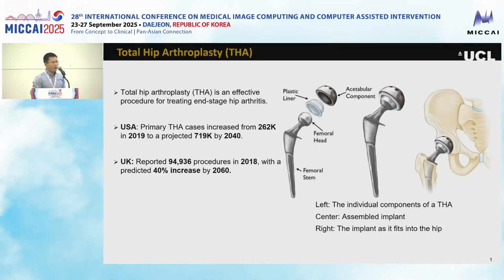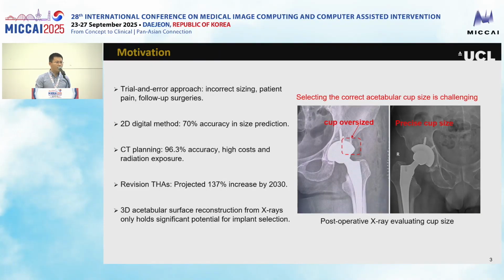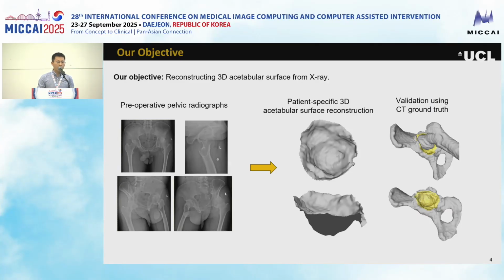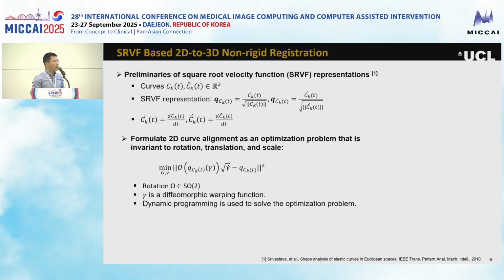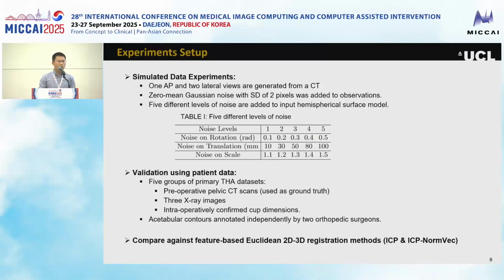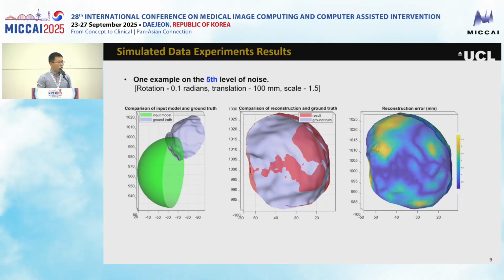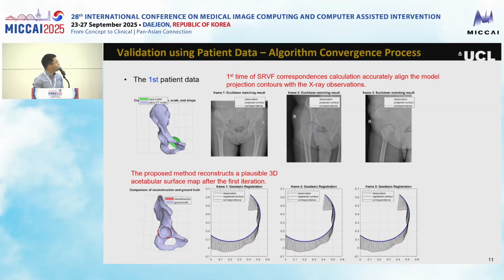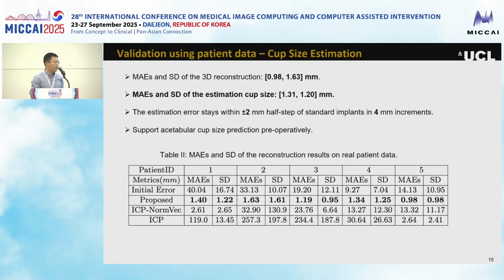Oral 12-P5: 3D Acetabular Surface Reconstruction from 2D Preoperative X-ray Images using SRVF...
Oral Session 12: Reconstruction and Synthesis
Paper: 3D Acetabular Surface Reconstruction from 2D Preoperative X-ray Images using SRVF Elastic Registration and Deformation Graph
Authors: Shuai Zhang, Jinliang Wang, Xu Wang, Sujith Konan, Danail Stoyanov, Evangelos B. Mazomenos
Speaker: Shuai Zhang, University College London, United Kingdom